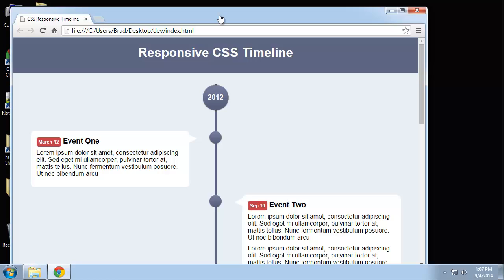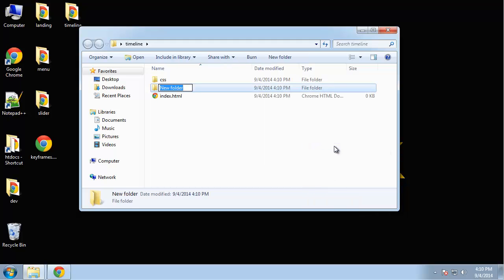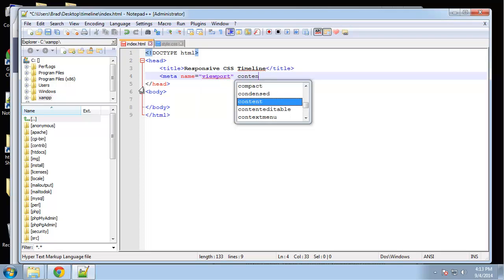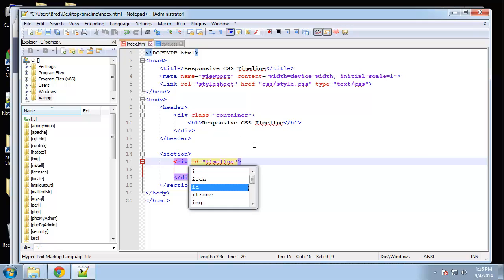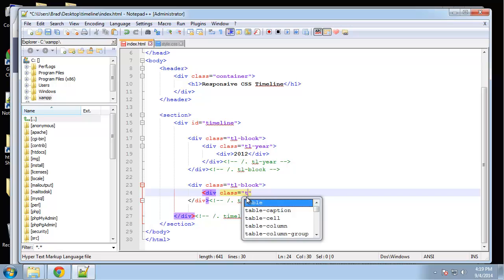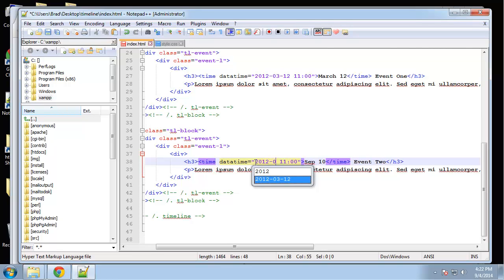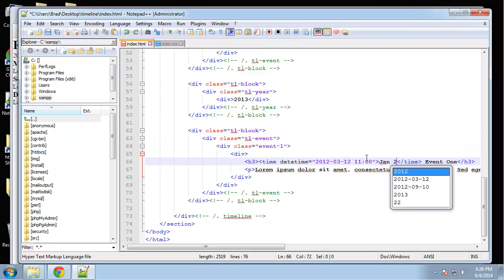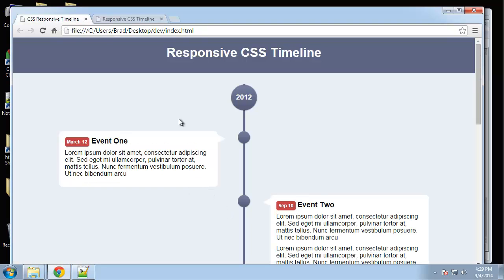Timeline HTML Markup